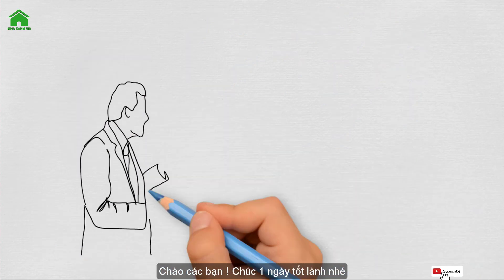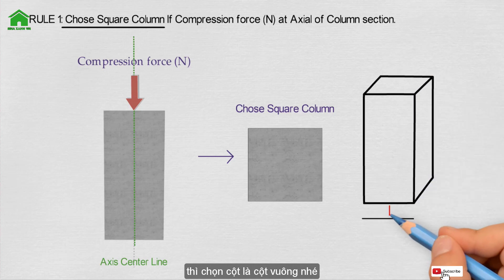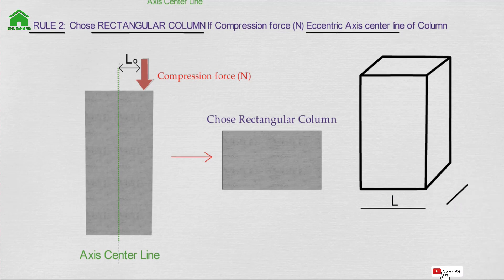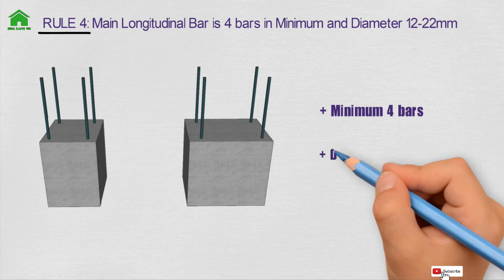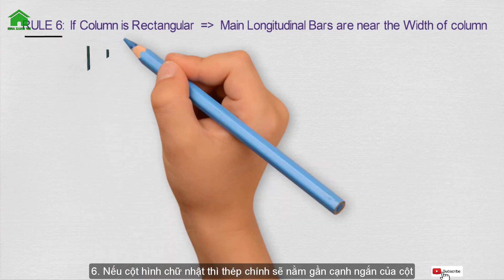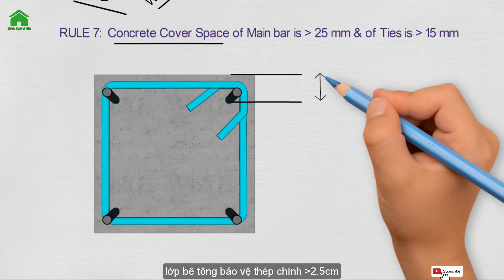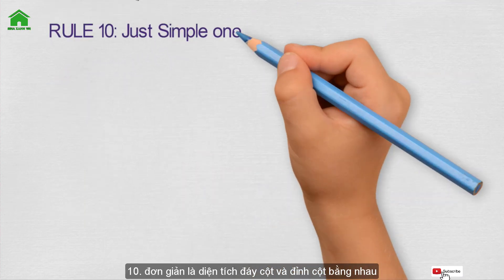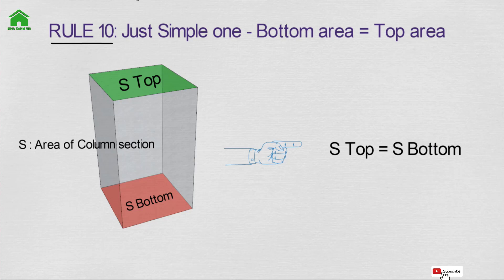✅ Don't forget the rules of column design reinforcement | Green House Construction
Welcome back to Green House Construction
This channel shall be replaced Nha Xanh E&C Channel instead.
This video will introduce to you 10 basic rules of column design reinforcement in your building construction.
there are basic rules but really important rules on column design reinforcement.